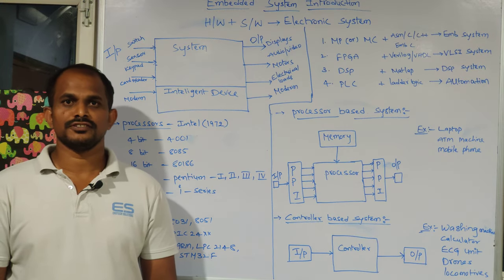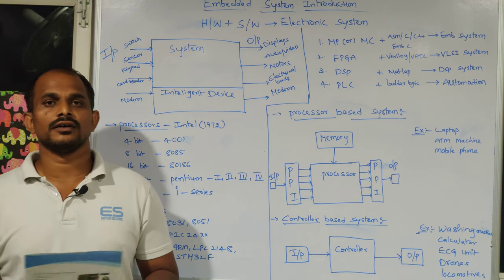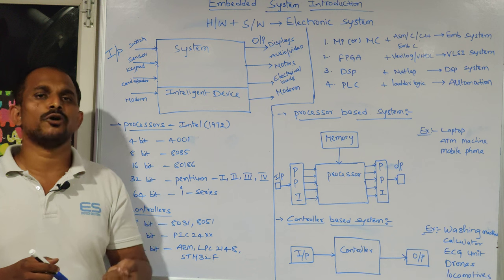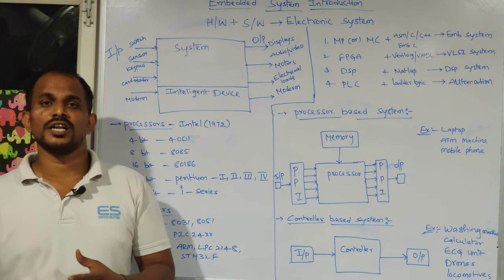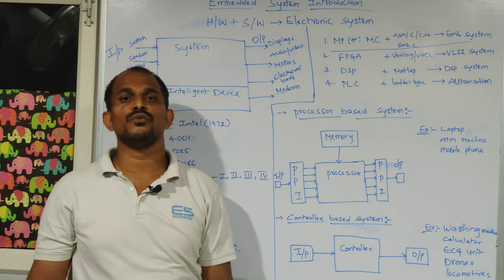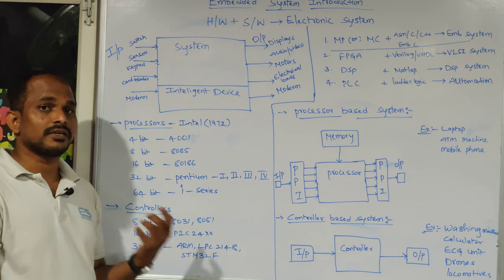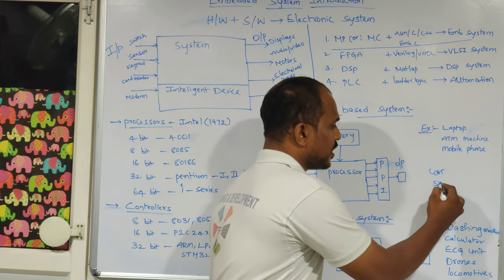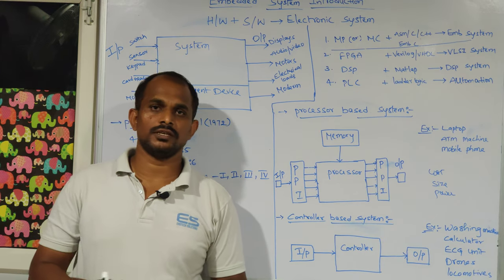Session 1- Embedded Software Developer Introduction